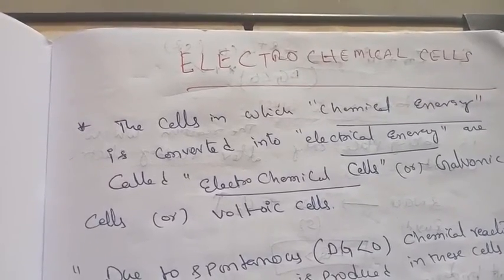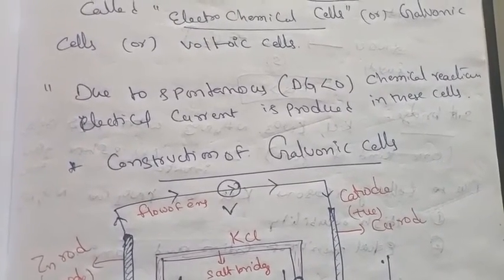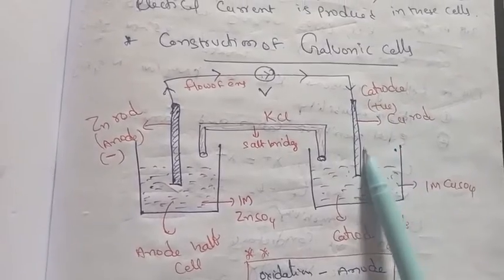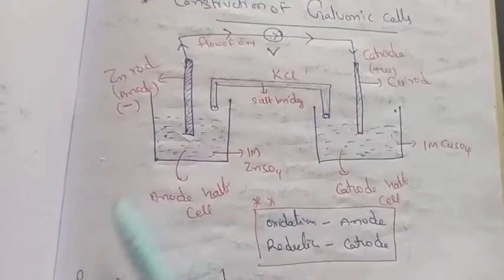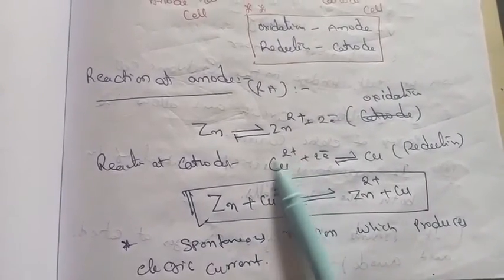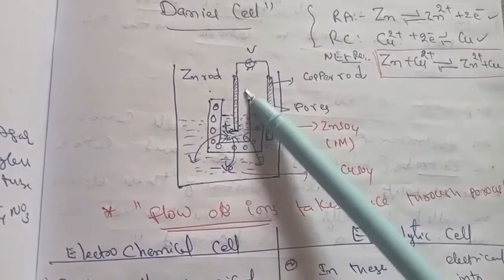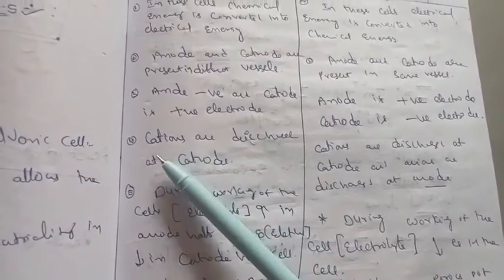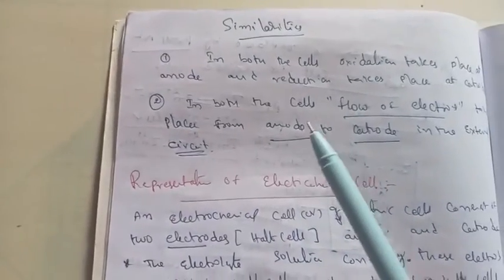Electro Chemistry Daniel Cell-Applications NEET EXAM